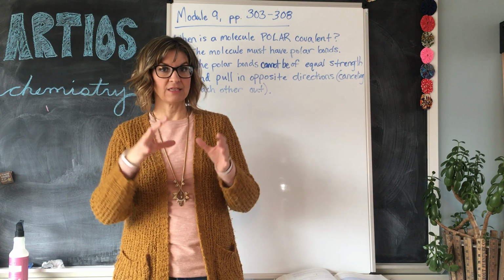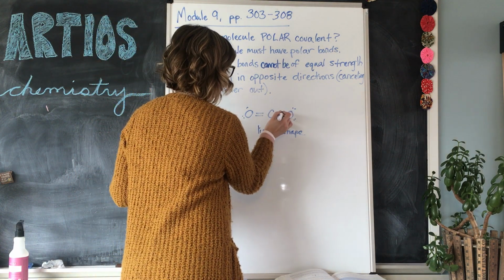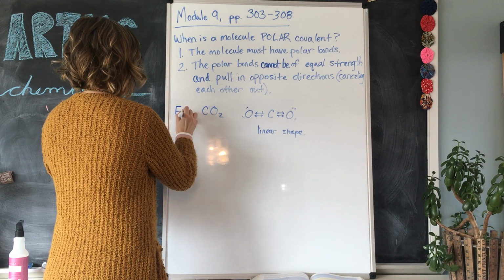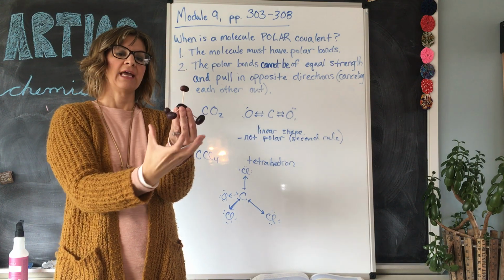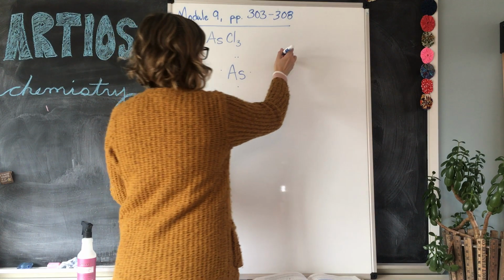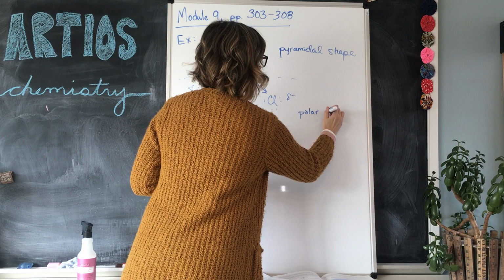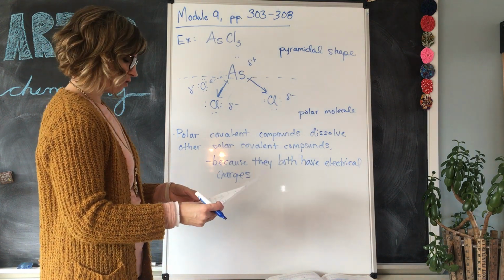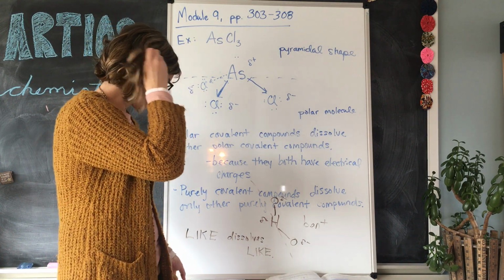Apologia Chemistry Module 9F, pp. 303-308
Polar Covalent Molecules